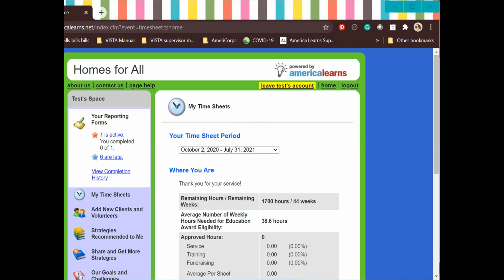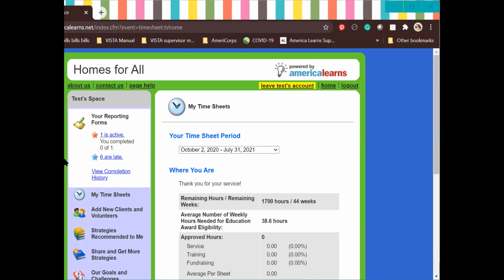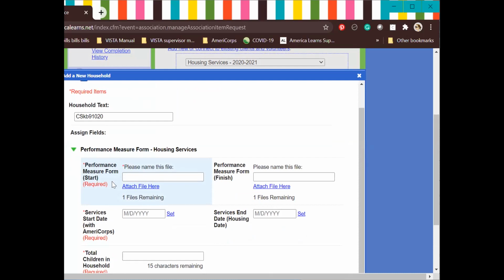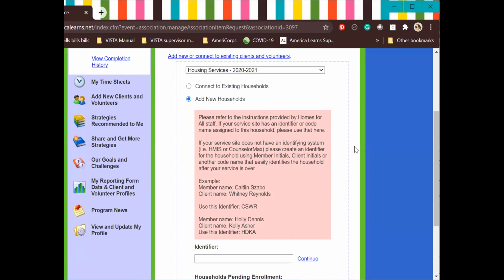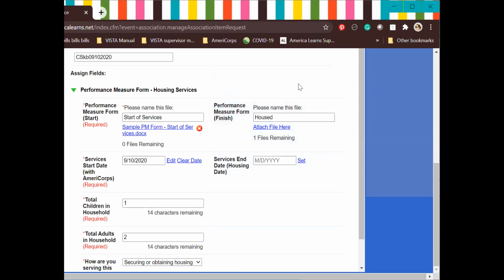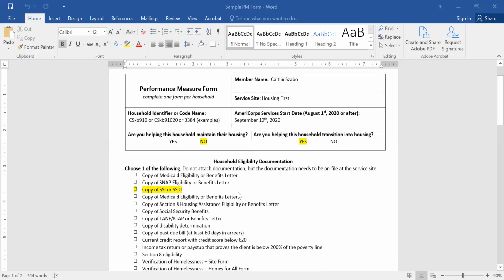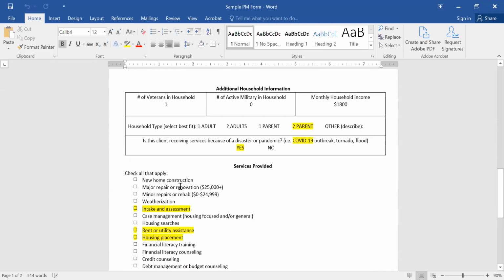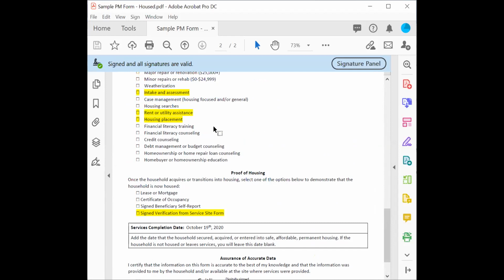How to: Upload Housing Performance Measure Forms to America Learns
when to upload, how to upload, etc. for performance measures on households and housing services